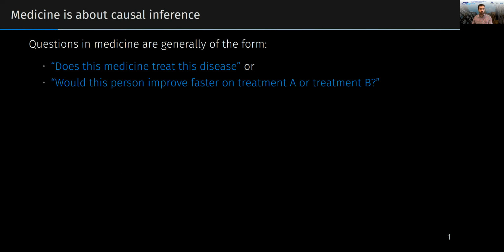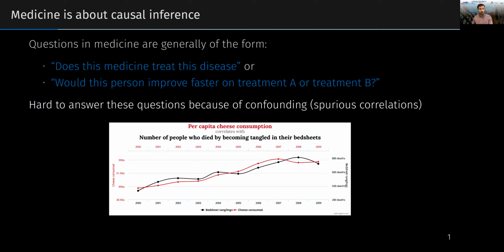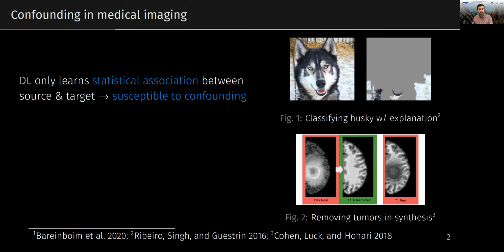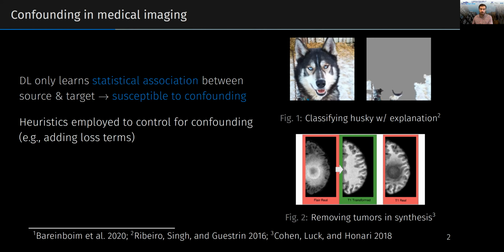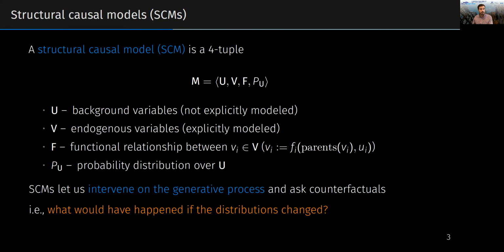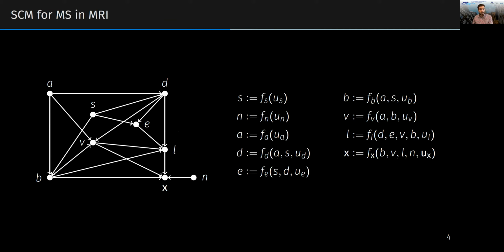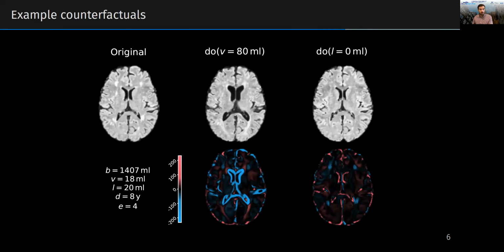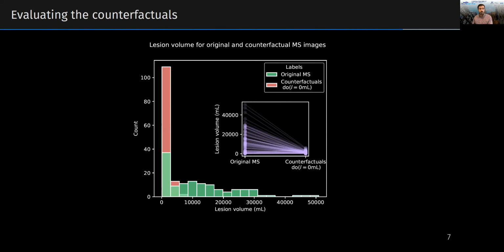A Structural Causal Model for MR Images of Multiple Sclerosis | MICCAI 2021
Jacob C. Reinhold presenting the poster teaser for "A Structural Causal Model for MR Images of Multiple Sclerosis" at the 24th International Conference on Medical Image Computing and Computer Assisted Intervention (MICCAI 2021), Strasbourg, France, September 27 – October 1, 2021.

J.C. Reinhold, A. Carass, and J.L. Prince, "A Structural Causal Model for MR Images of Multiple Sclerosis", 24th International Conference on Medical Image Computing and Computer Assisted Intervention (MICCAI 2021), Strasbourg, France, September 27 – October 1, 2021.